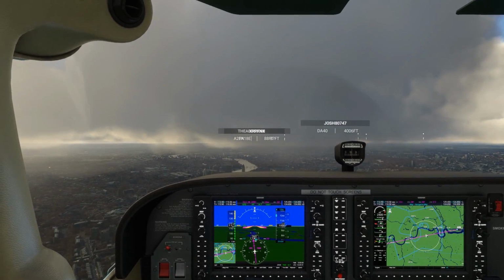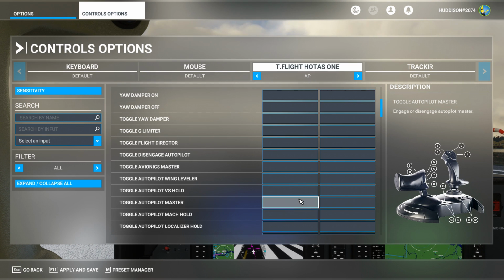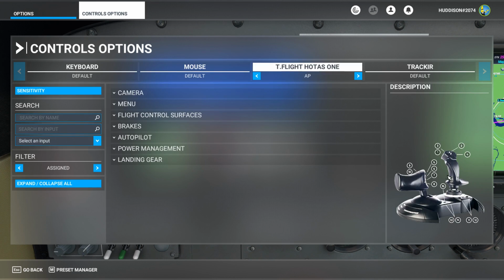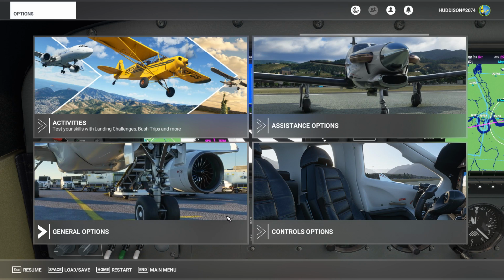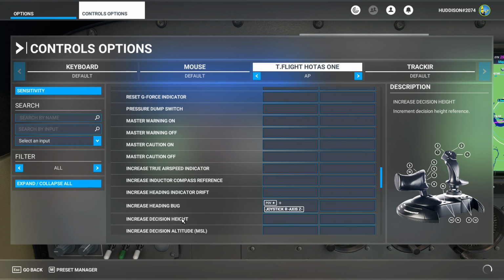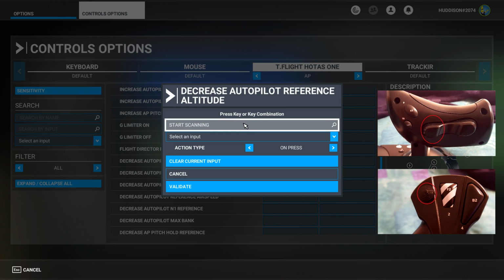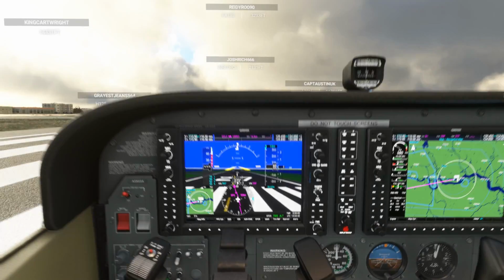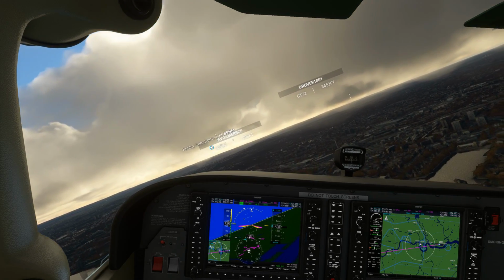FS2020: Hotas One - How to Map Buttons to Control Rotary Knobs with your Flight Controller!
Here I show you how to map buttons on the Hotas One, to control Rotary knobs - Let me know if this has helped!

⌚Timestamps⌚
Introduction: (0:00)
Mapping Basic AP Buttons: (1:24)
Mapping Rotary AP Knobs: (8:38)
Test Flight: (17:24)